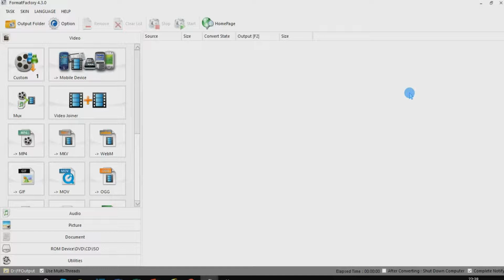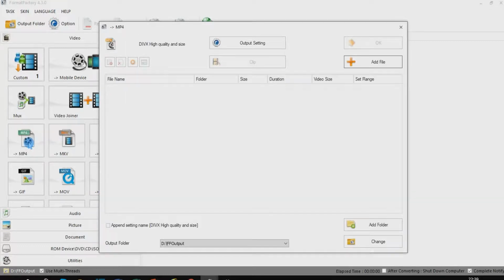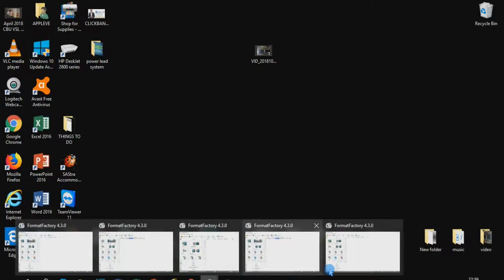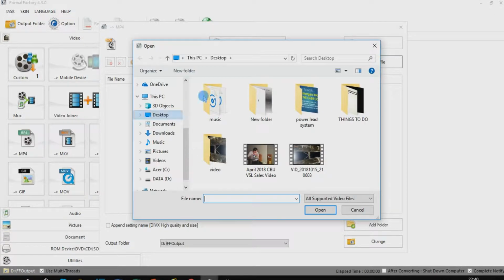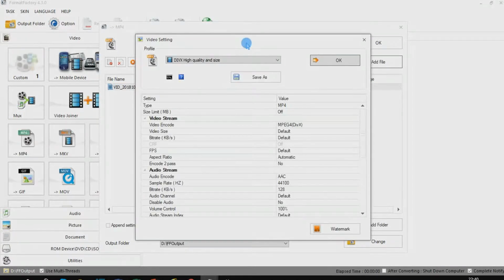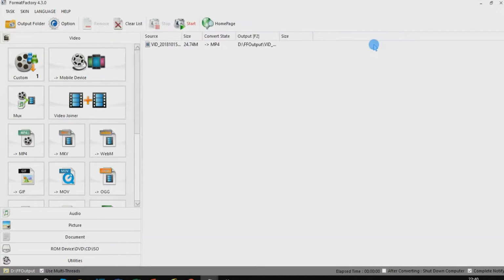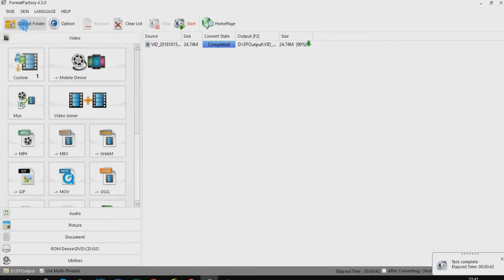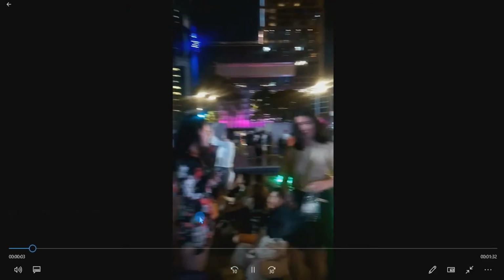How to rotate the video into the right position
Rotate the photo using the format factory, very easy and its a free software.